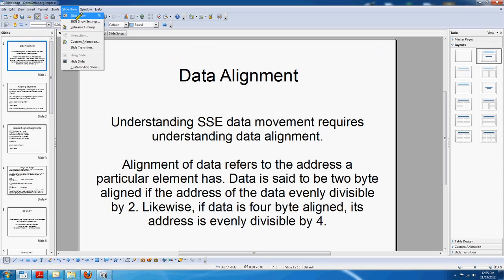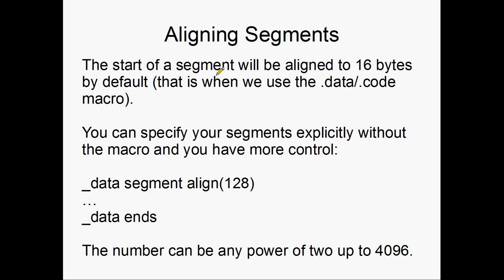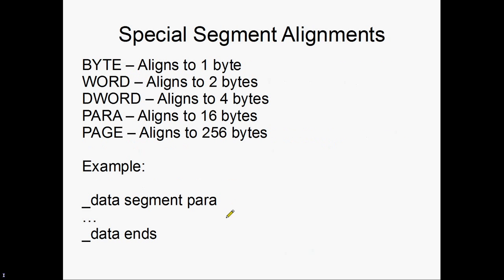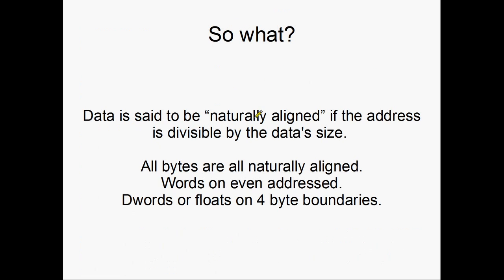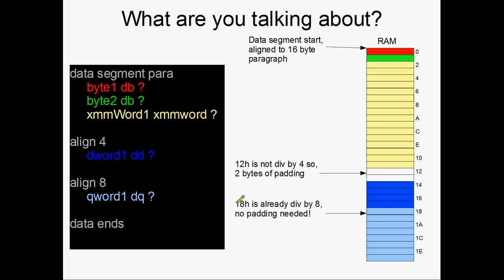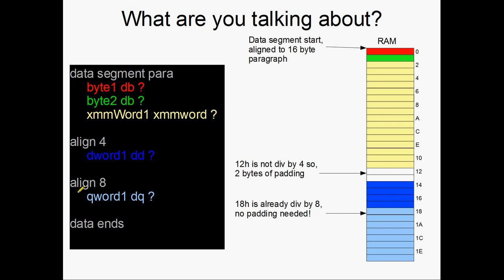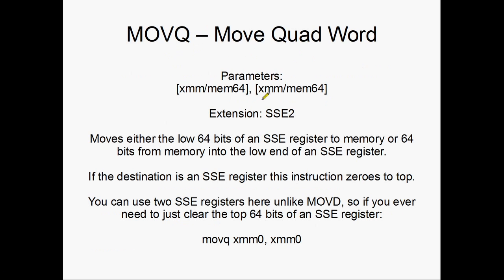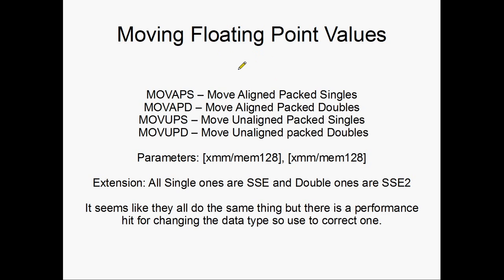x64 Assembly Tutorial 48: SSE Data Movement and Data Alignment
In this tutorial we're going to look at 10 of the basic SSE data movement instructions. There's many more but these 10 will allow us to move pretty much whatever we want with SSE registers. Most of this tutorial is spent on looking at a very interesting topic, data alignment. Some of the SSE data movement instructions require the memory operands to be aligned (alignment never affects registers since registers have no address!). It's very important to realise that the data and code segments are the same to the CPU, you can align instructions in the code segment as easily as definitions in the data segment. Try placing "align (16)" just prior to the label at the top of a loop and you might get a free performance boost!

We also look a little alignment in the code segment. Basically you want to use the Aligned SSE instructions to move data from and to memory if you can since they are quicker. There's SSE instructions for moving integers, single precision floats (real4) and double precision floats (real8).

There's only a very small difference between moving 4 real4's or 2 real8's into or out of SSE registers but it's good to maintain the correct instructions as per your data size since there's a small performance penalty for using a register against what the CPU expects.